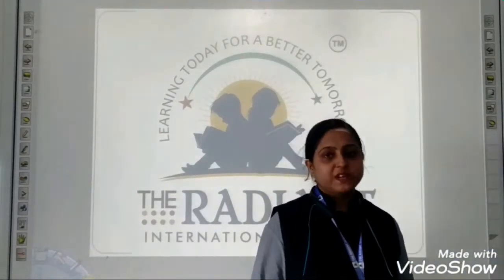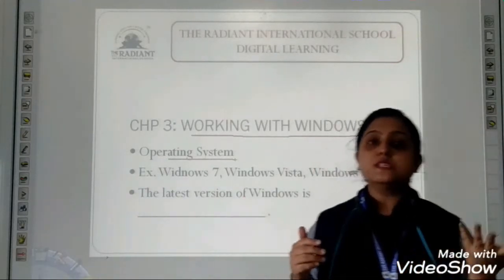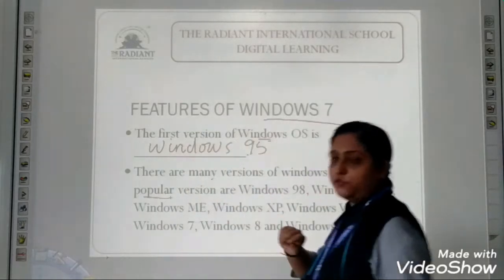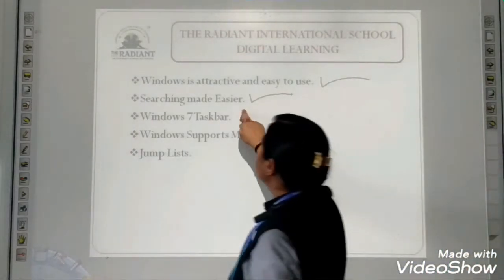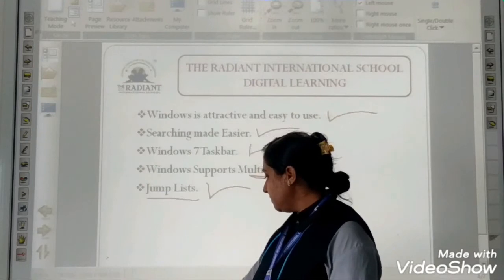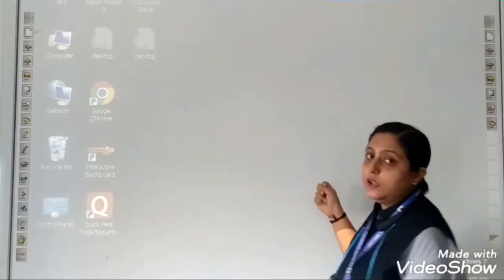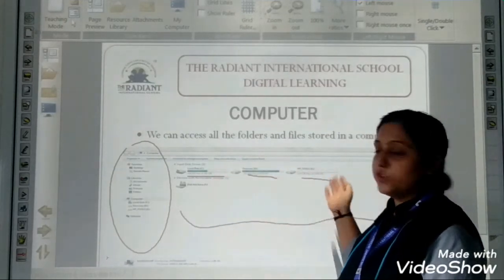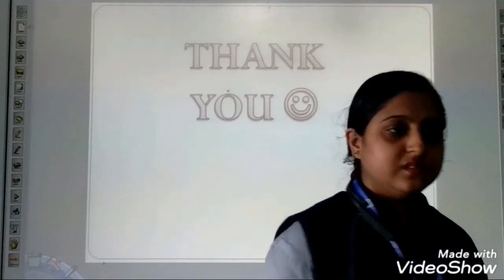CBSE GRADE4 COMP CHP3 WORKING WITH WINDOWS7 PART1